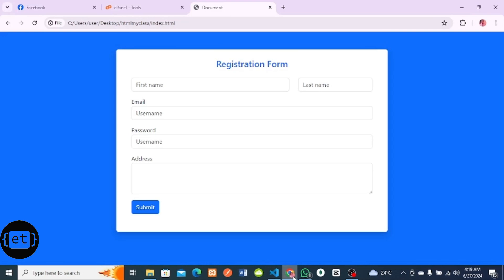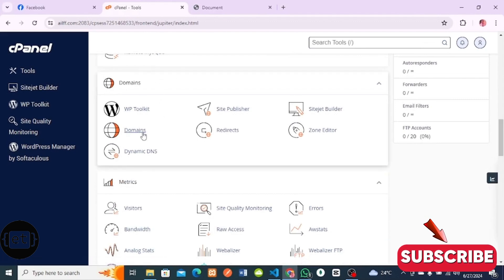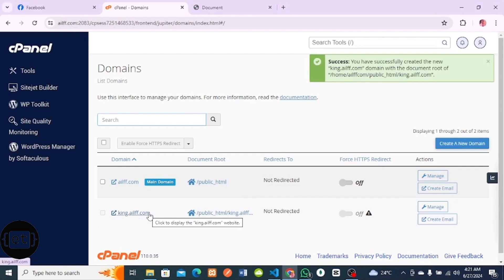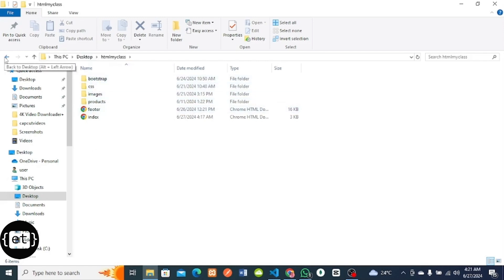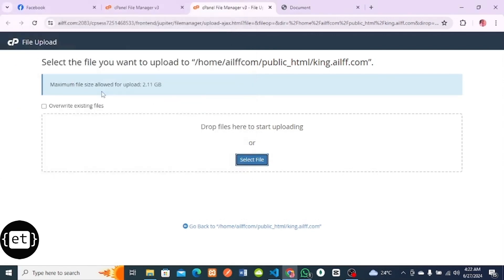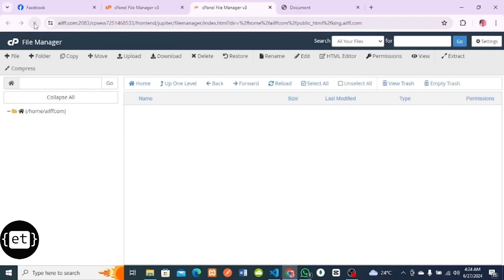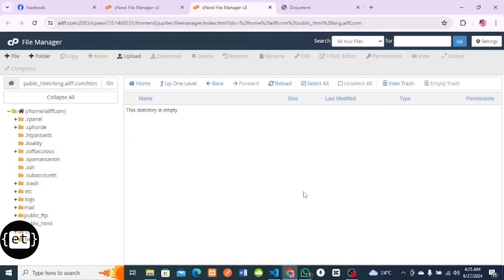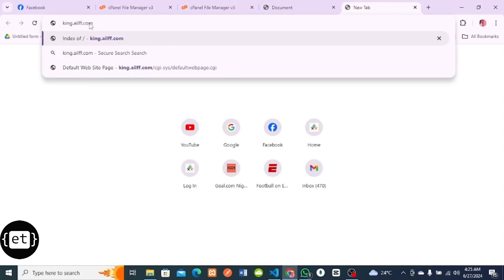How To Host Your Website From A Live Server CPanel - 2024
In this tutorial video, we'll guide you through the process of hosting your website using cPanel on a live server in 2024. Whether you're a beginner or an experienced developer, this step-by-step tutorial will help you get your site up and running smoothly.

In this Hosting Tutorial you will learn How to Upload Your Website To The Internet or live server.

Chapters:
0:00 - Introduction
0:49 - Creating a sub-domain
2:00 - Uploading yor project to the cPanel
4:40 - Move the uploaded poject to the root of your sub domain
5:45: Load the url on the browser to see if its working